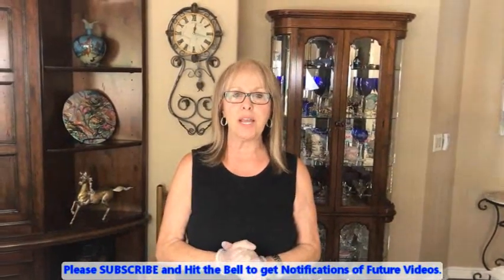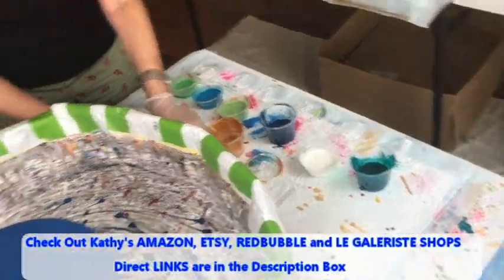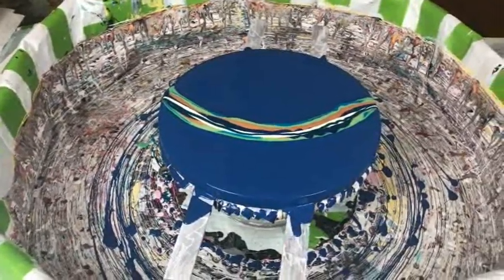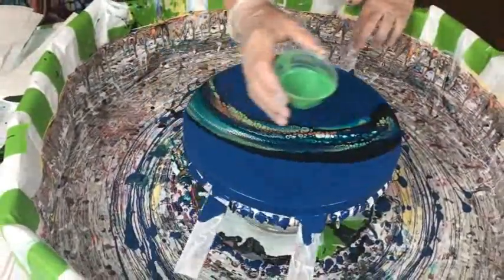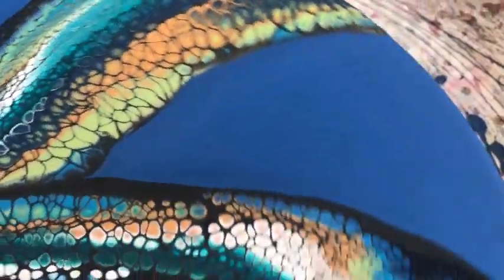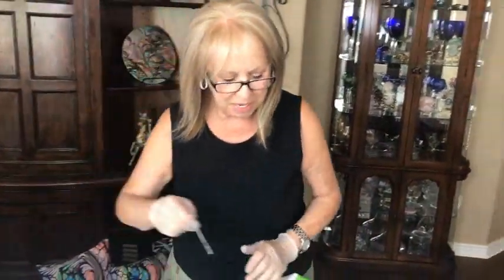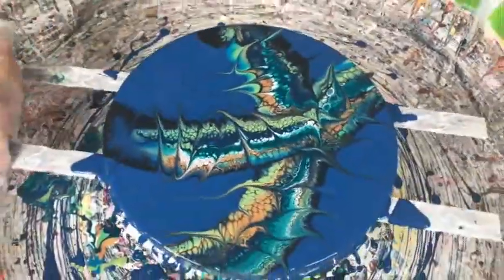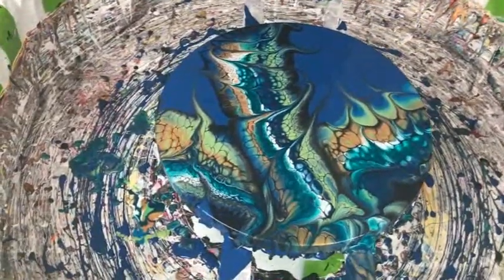#563 Twisted Cactus - Fun and Easy Spatula Swipe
ColourArte Juicy Pear
ColourArte Egyptian Coin Prizm Pour
ColourArte Chrysocolla Prizm Pour
Artist Loft Cobalt Blue
Pebeo Iridescent Green
Navy (Green and Black Mix)

TECHNIQUES & TIPS Compilation TUTORIAL VIDEO

Kathleen Miller